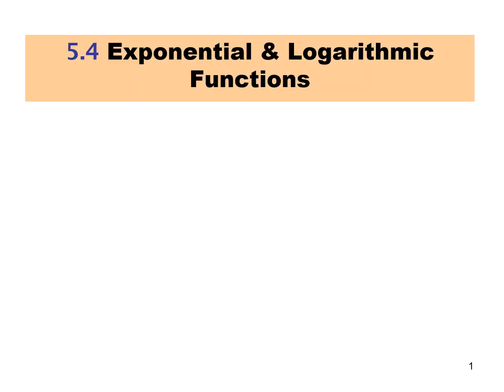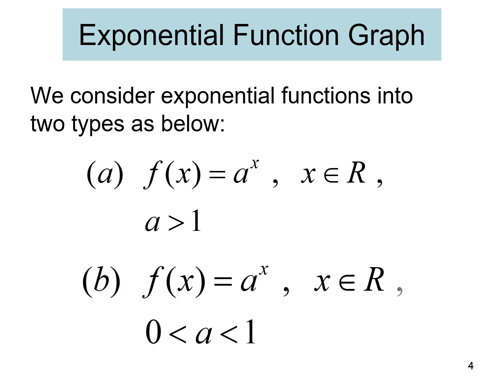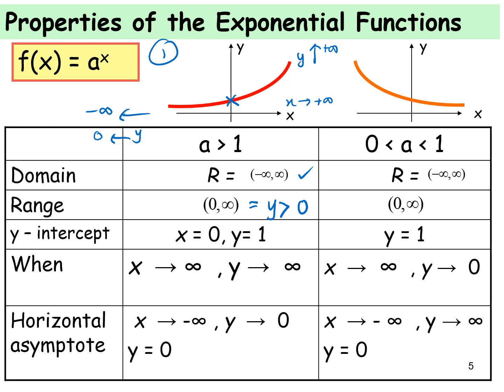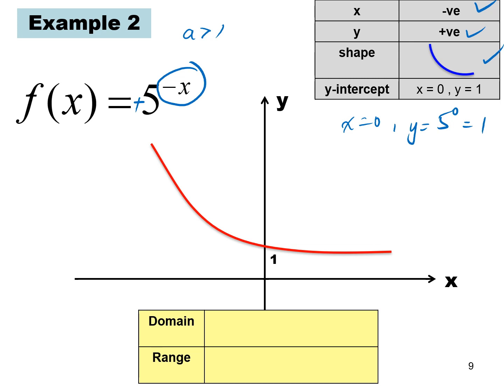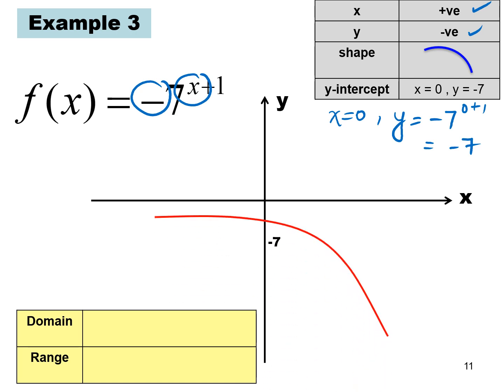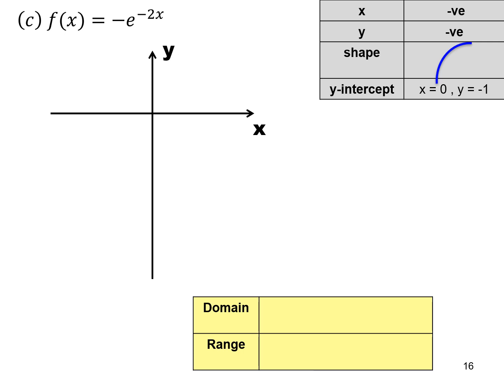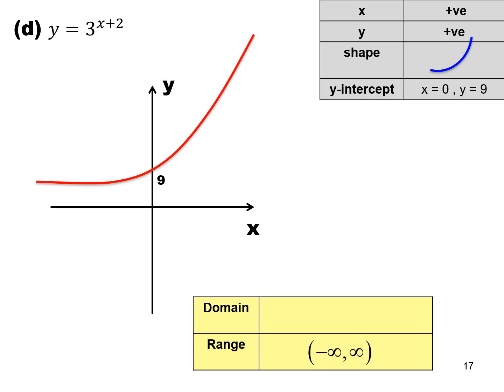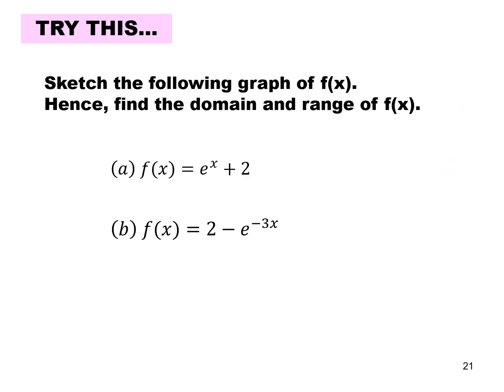Chapter 5 I 5.4 Exponential and Logarithmic Functions (1/3)